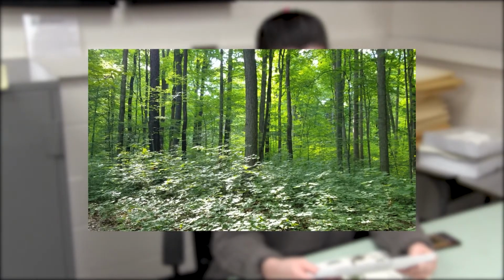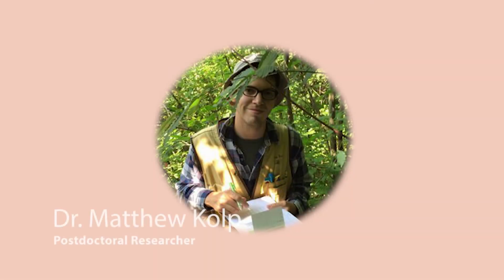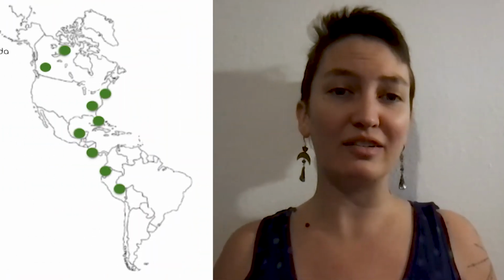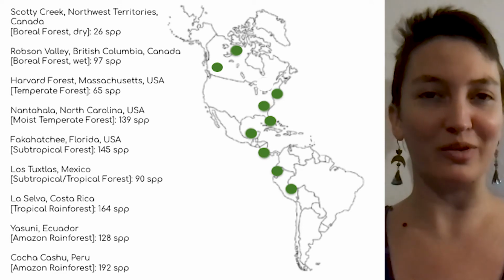The Michigan State University Herbarium: A tour of research and people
Hello and welcome to the Michigan State University Herbarium!

Herbaria are museums with libraries of preserved plants, fungi, and algae. Together, our specimens become a collection that tells a story of which plants were growing where, and at what times. But the Herbarium is more than a collection of plants–a network of people use and contribute to our collections and facilities. We've brought some of these people here to show you what they do and how the herbarium helps them and many others!

Their stories will take you through the herbarium's main features, functions, and collections. Please enjoy this tour of the MSU Herbarium!

0:00:00 Introduction
0:01:43 History
0:03:11 Collections Overview
0:04:48 Lichens and New Species
0:07:21 Floristics
0:10:51 Documenting Changes
0:16:43 Research
0:23:50 Teaching and Outreach
0:24:57 Stewardship